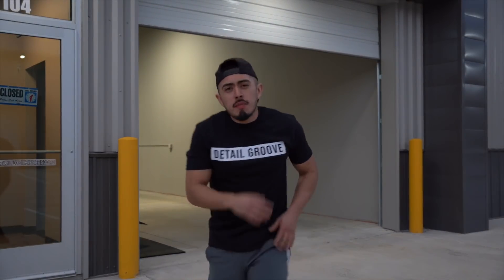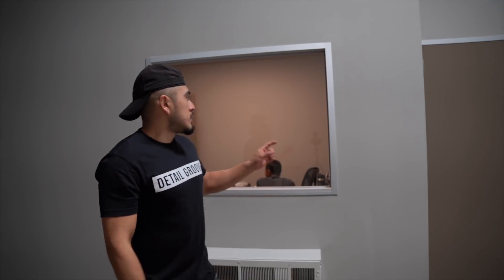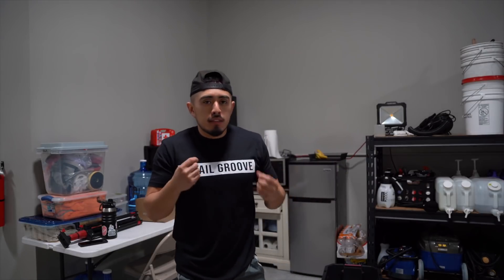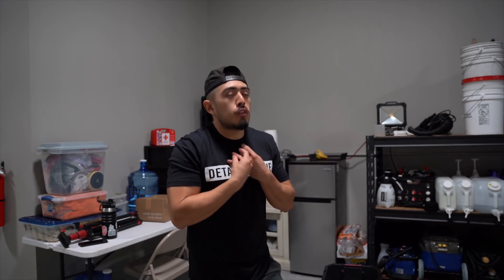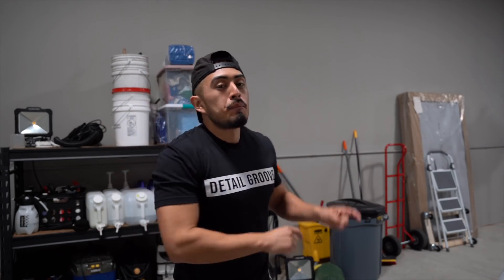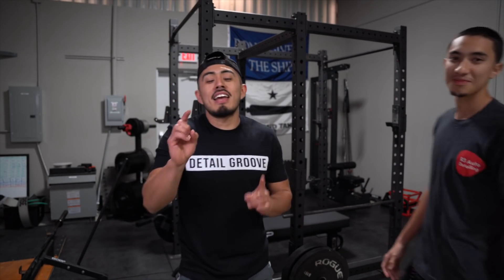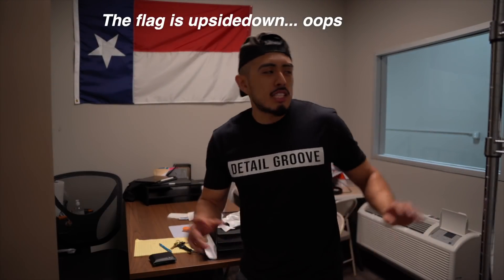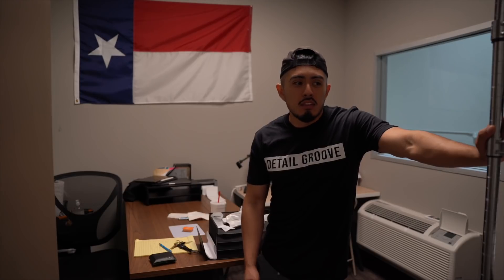Moving Into a NEW 1500SF Auto Detailing Shop! | Tour and Analysis of Warehouse